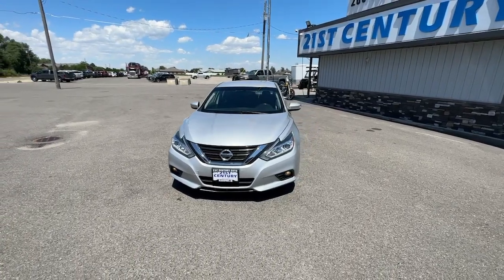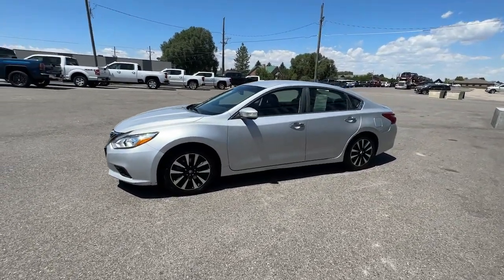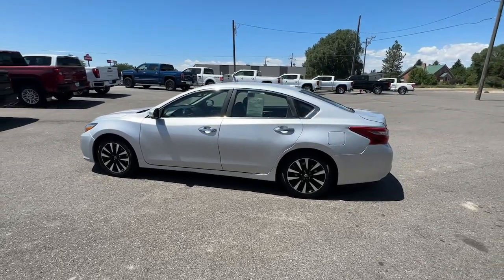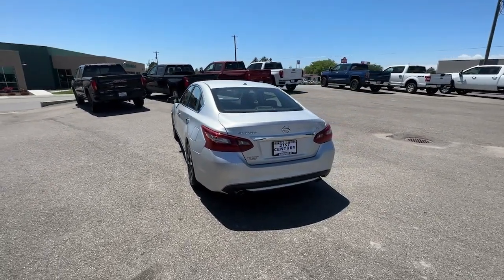2018 Nissan Altima Blackfoot, Collins, Groveland, Clarkson, Riverside, ID E1894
Brilliant Silver Metallic Used 2018 Nissan Altima 2.5 SL available in Blackfoot, ID at 21st Century Auto Sales. Servicing the Blackfoot, Collins, Groveland, Clarkson, Riverside, ID  area.

21st Century Auto Sales
1051 Parkway Dr

2.5L 4-Cylinder DOHC 16V 2.5 SL CARFAX One-Owner. Clean CARFAX. 2018 Nissan Altima Brilliant Silver Metallic FWD CVT with Xtronic KBB Fair Market Range High: $17815 CVT with Xtronic ABS brakes Alloy wheels Compass Electronic Stability Control Front dual zone A/C Heated door mirrors Heated Front Bucket Seats Heated front seats Illuminated entry Low tire pressure warning Remote keyless entry Traction control.brOdometer is 23708 miles below market average! 27/38 City/Highway MPGbrbrAll Vehicles at 21st Century Auto Sales comes with a 1 Month / 1000 Mile Limited Power-train Warranty.